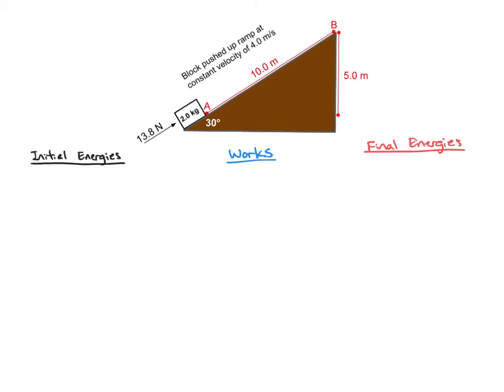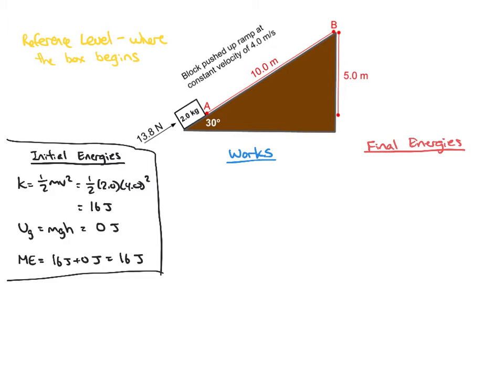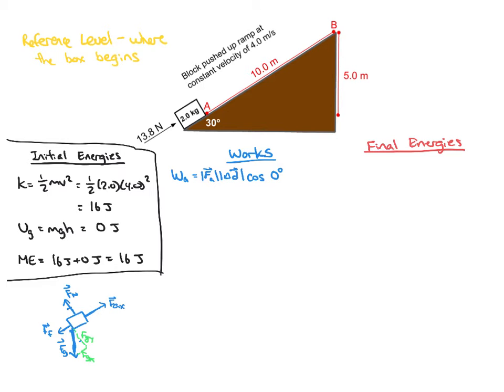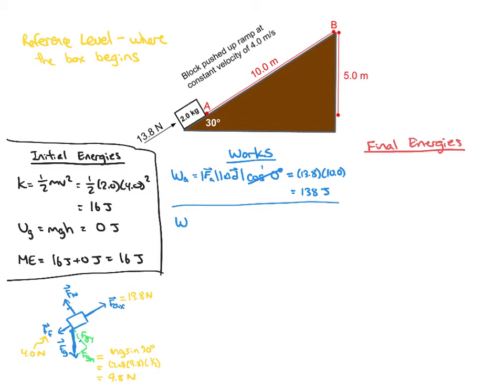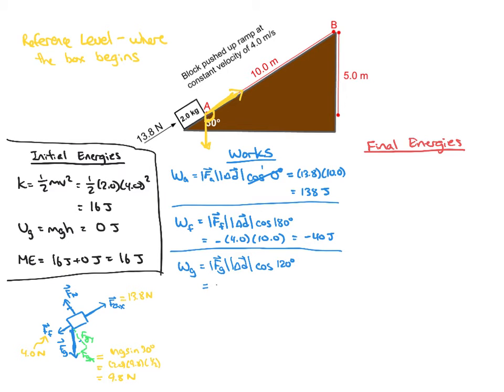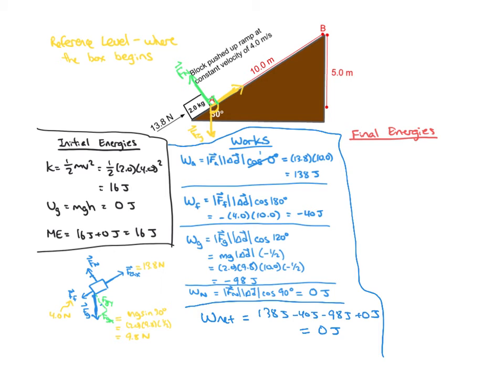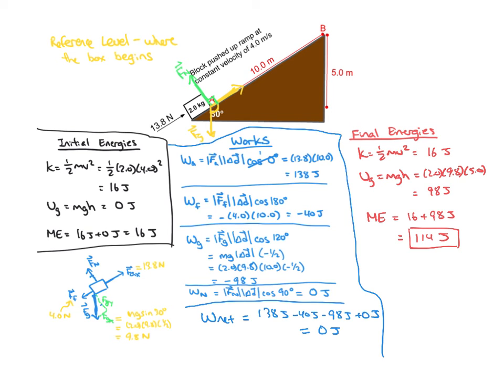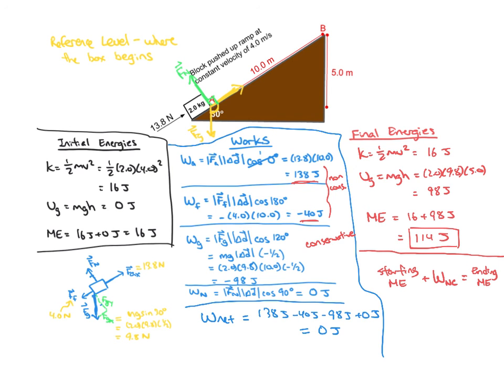Work and energy of block pushed up ramp